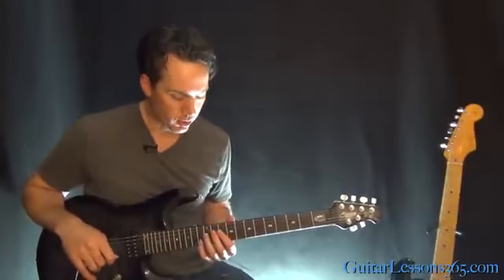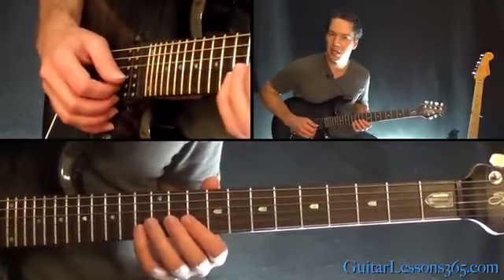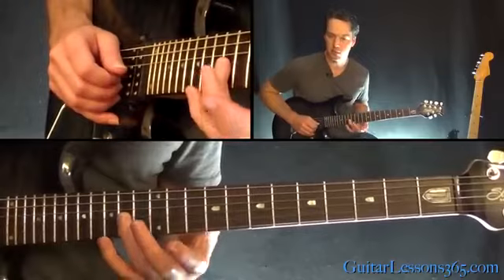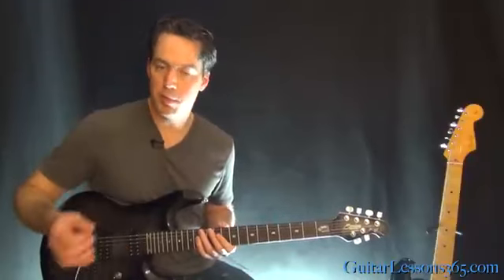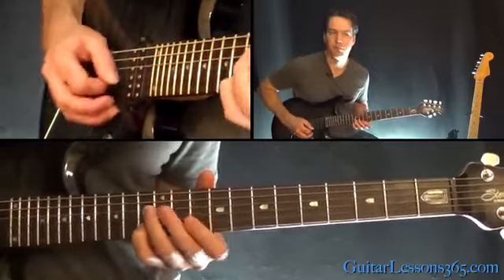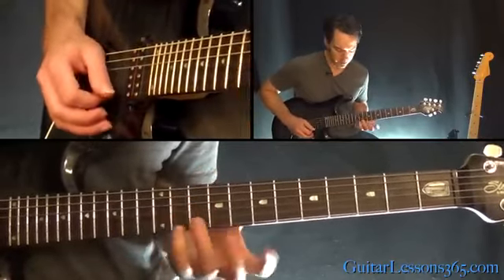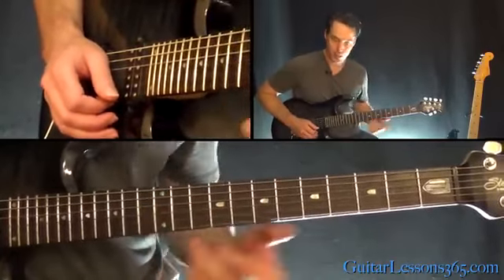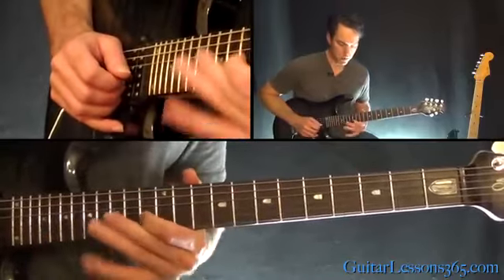Killing in the Name Guitar Solo Lesson No Whammy Rage Against the Machine